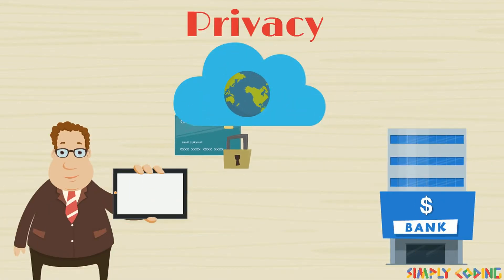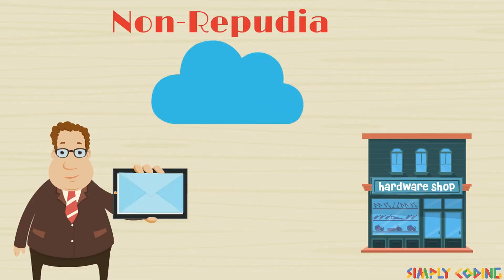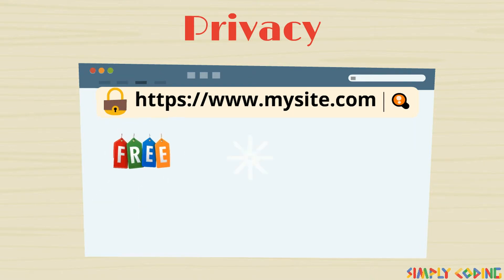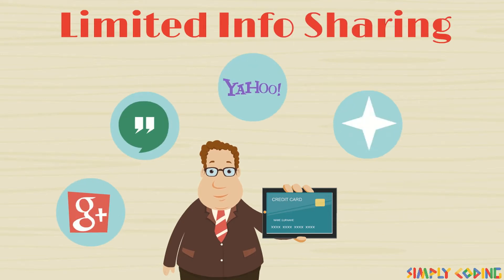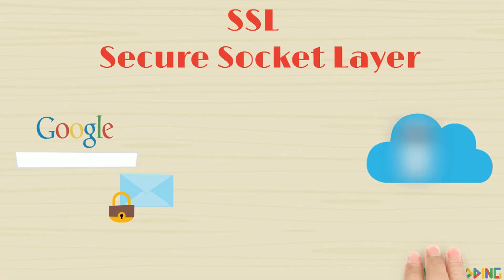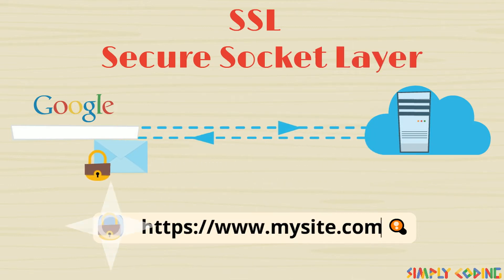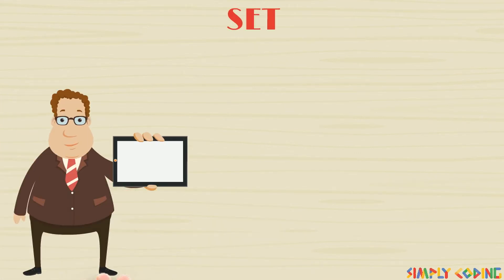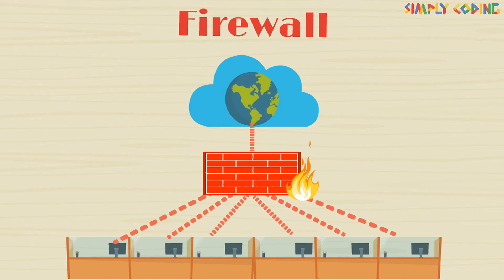‌Information Security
Learn what is Information Security. How do you maintain Privacy & Integrity Online. What are various security protocol such as SSL, PCI, SET, Firewall etc. How do you do Authentication with Digital Certificate and Digital Signature